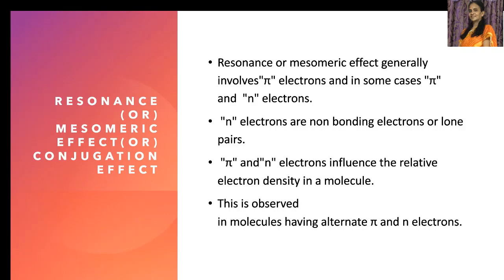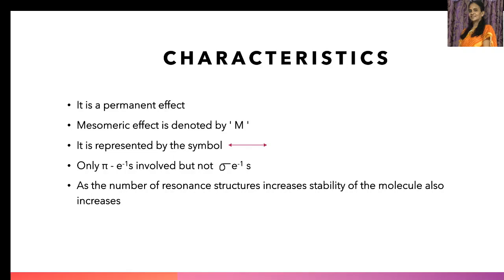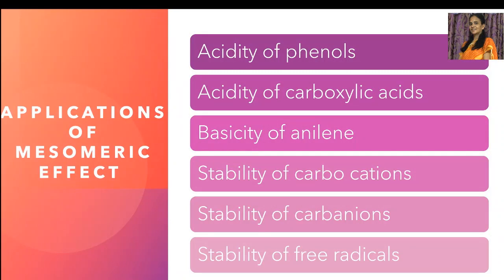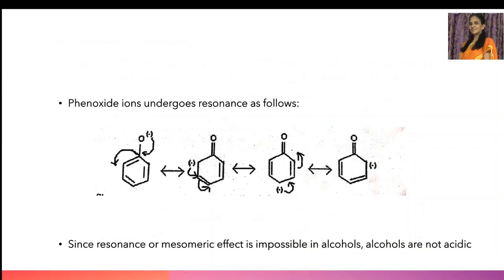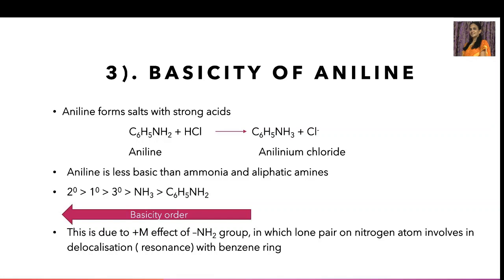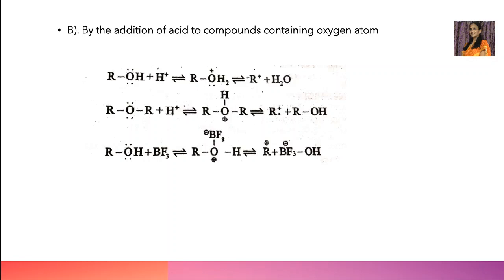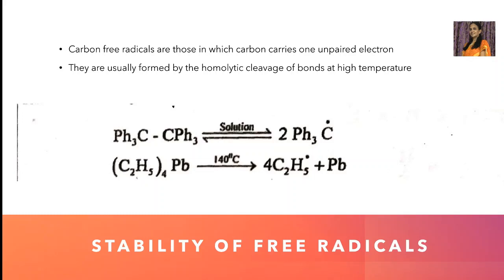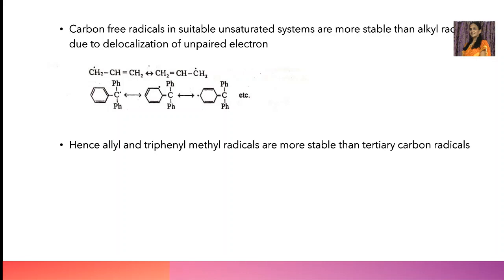Resonance (or) Mesomeric effect